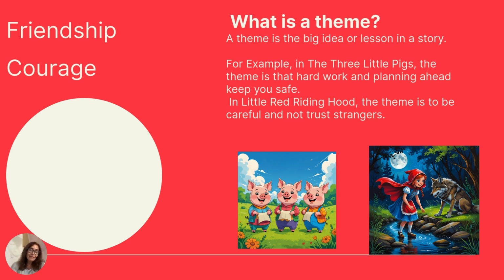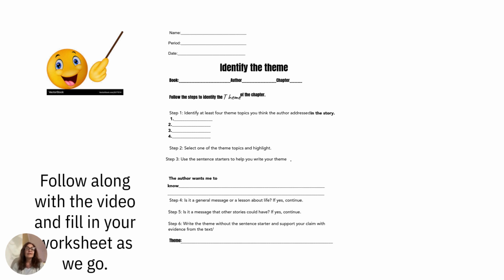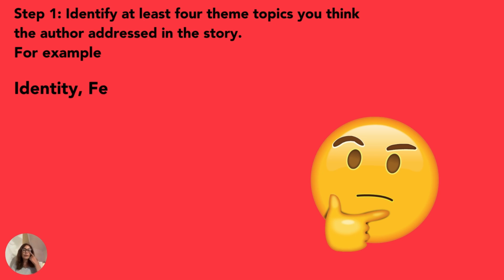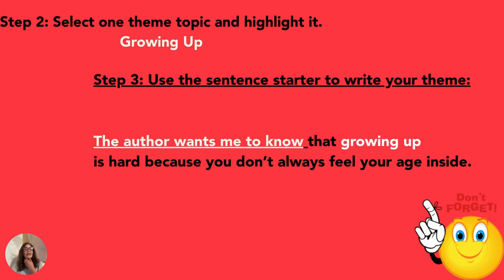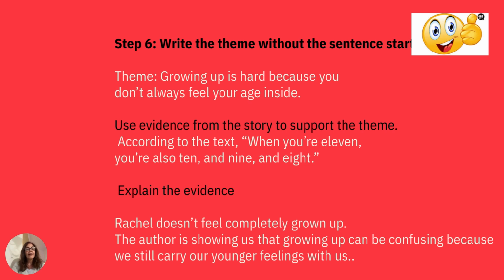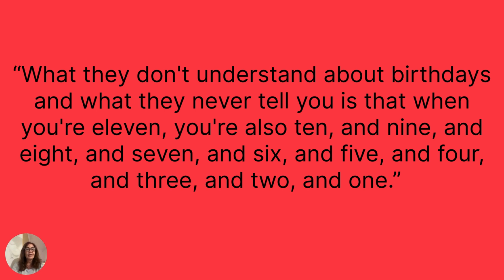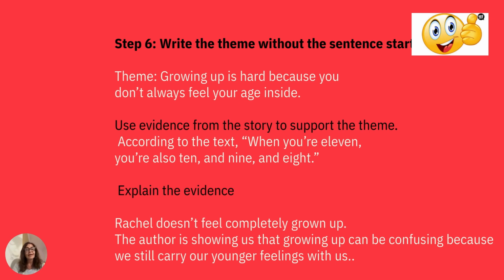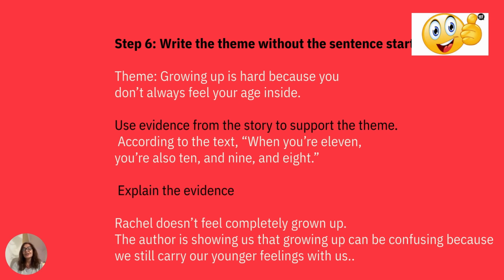Presentation Identifying the Theme in Stories